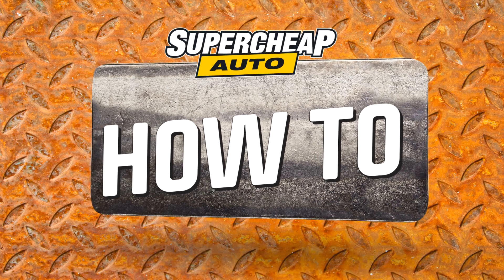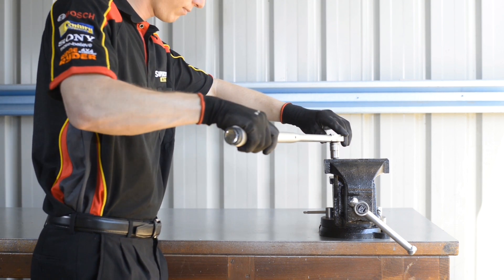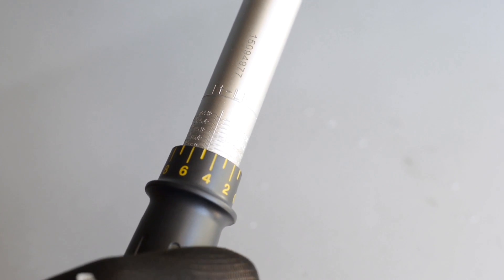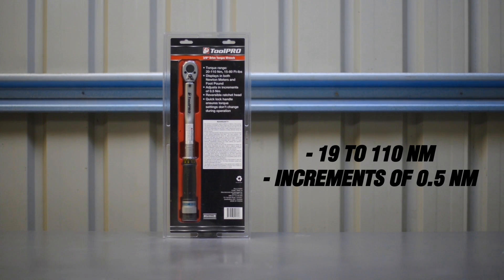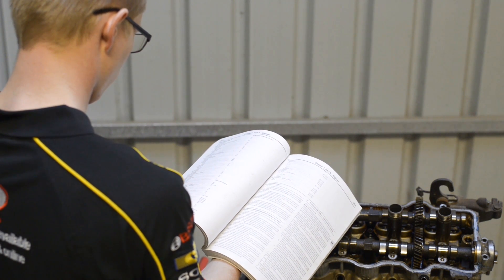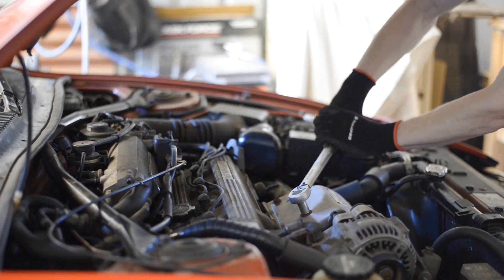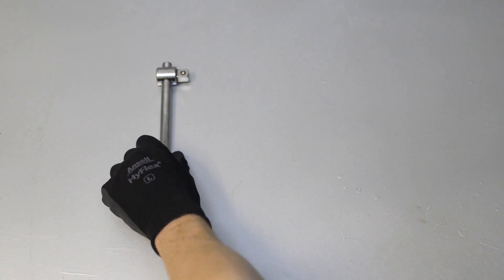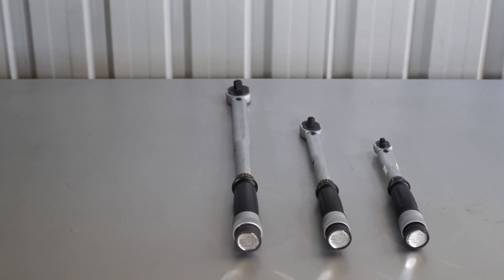Using a Torque Wrench // ToolPRO Torque Wrench's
Whether you’re diving into a full engine rebuild or just want to get the correct tension on your wheel nuts every time, you're going to need a torque wrench to get the job done. ToolPRO's range has a torque wrench for you.